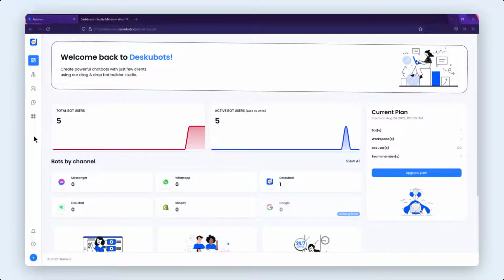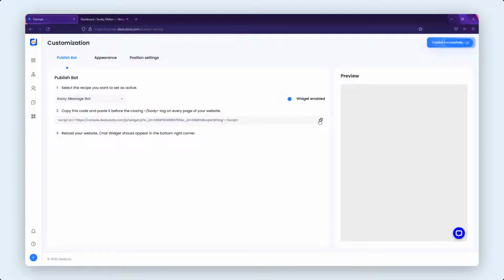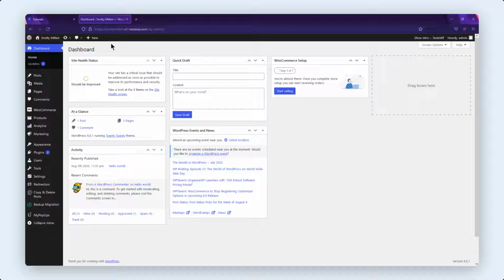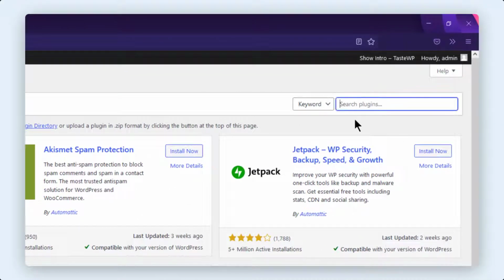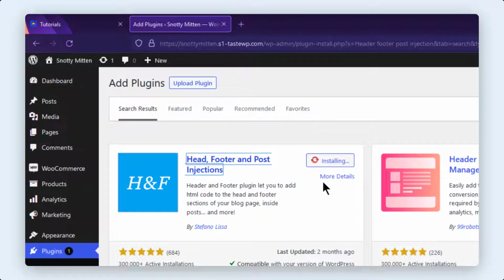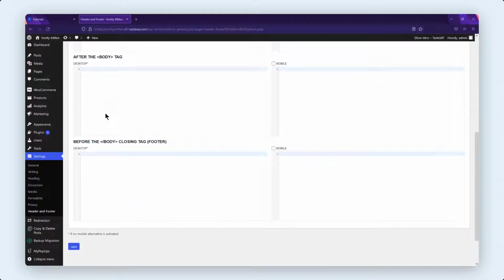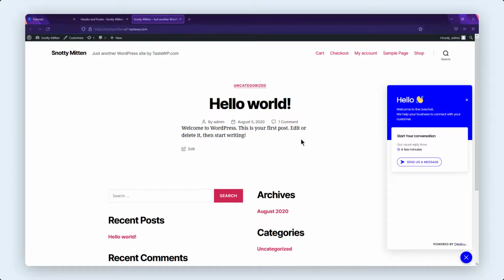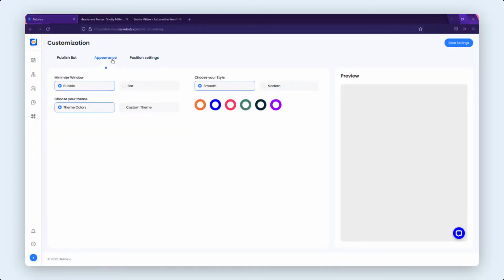How to Install Deskubot Widget on Wordpress Site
👉 Watch All Deskbots Tutorials 👈

Transcript:
. In this video, we will learn how to install DeskuBots Widget on your WordPress Site.
Goto Integrations Page.
Configure DeskuBots.
Select the Recipe.
Enable the Widget then copy the code.

Now open the Admin Panel of your WordPress site.
As per instruction, we need to paste the code in the footer section of all the pages where we need the bot.
For that, we have two methods.
The first is manually adding the snippet in all the PHP files, and the second method is by using a plugin to do that task automatically.
As going manually is time-consuming and also hard for non-technical users, So to prevent technical errors we will go with the plugin.

Goto Plugins, Add new Plugin.
Search for "Header, Footer and Post Injections" by Stefano Lissa
Read the Description and make sure is it compatible with your WordPress & PHP versions.
Follow this written installation instruction if you need to.
Install it.
Activate.
We can see, it's active.

To add the snippet we copied earlier, Goto Settings, "Header and Footer".
In the first "Header and Footer" tab, scroll down to the "Before closing body tag in Footer" section.
There are two text fields. One for Desktop, and one for Mobile.
If you have two separate bots for desktop and mobile, then paste those according and tick the checkbox, otherwise paste the snippet in only desktop.
Click Save.

Open the site to see ChatBot.
You can change the widget appearance from here.
So, this is how we can install DeskuBots on the WordPress site.